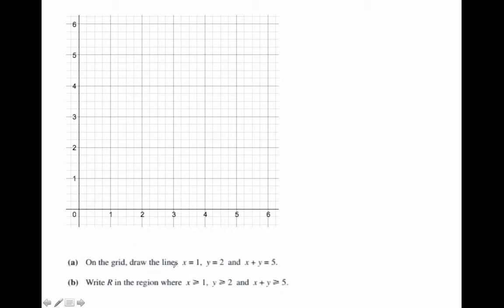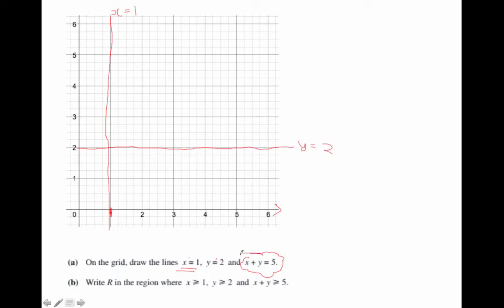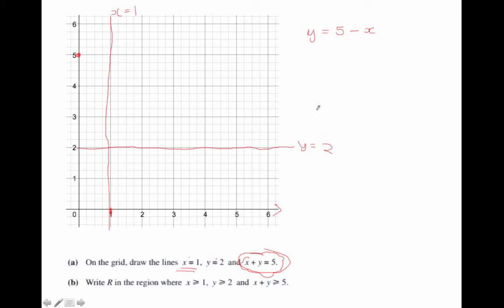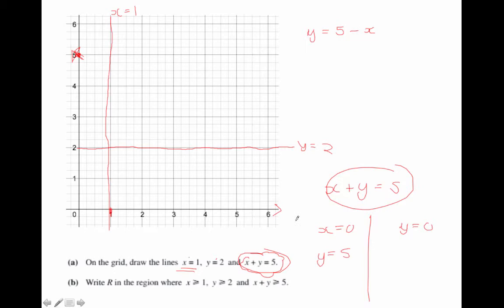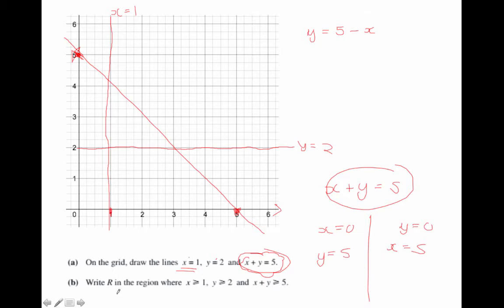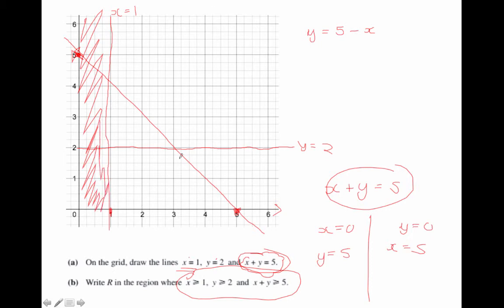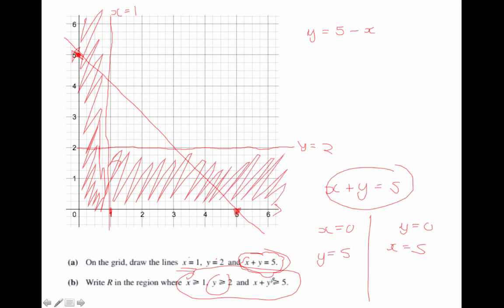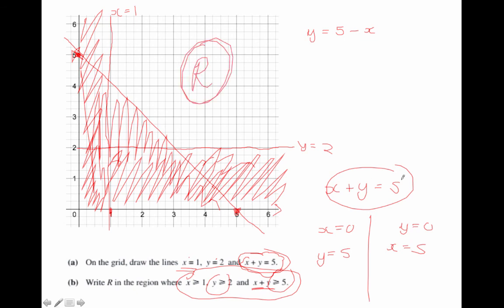G9 Algebra and Geometry Q10